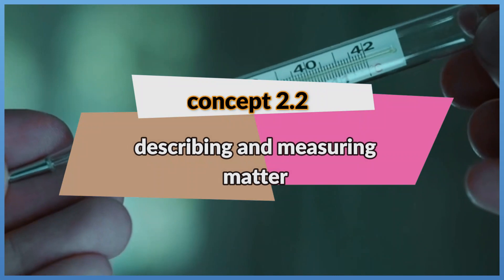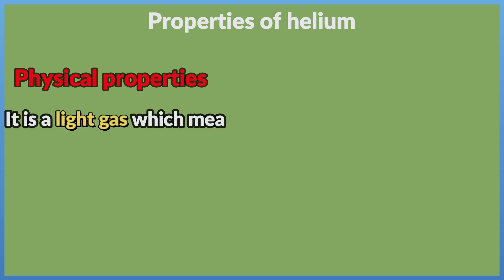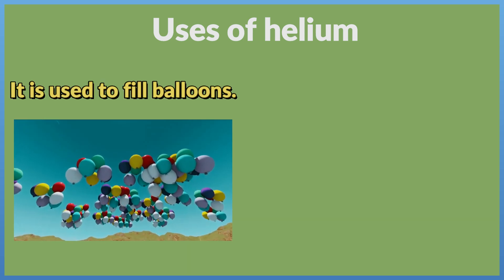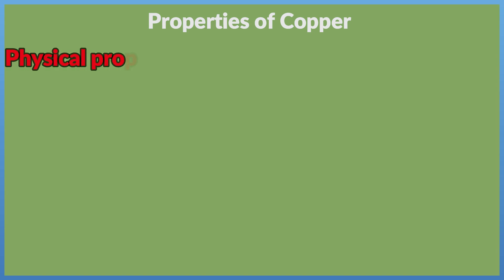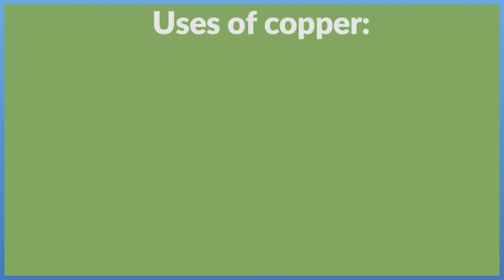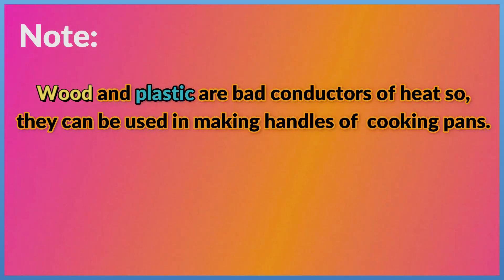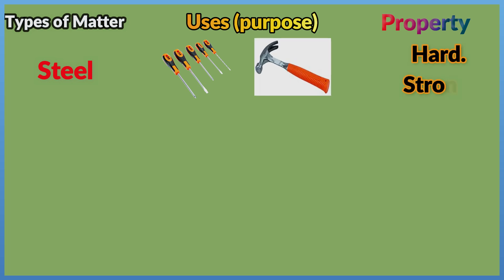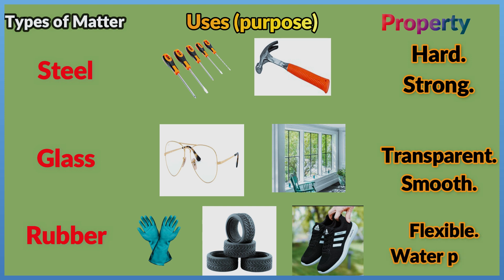concept 2.2 ( describing and measuring matter)-lesson 4/ science /grade 5 first term علوم 5 ابتدائي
concept 2.2
 describing and measuring matter
lesson 4
In this lesson, we will learn about the useful properties of some materials.
Helium
Properties of helium
Physical properties
It is a light gas which means it is lighter than air.
Chemical properties
It is not poisonous.
It is not flammable.
 (A flammable material means that this material burns and form fire).
Uses of helium:
It is used to fill balloons.
It is used to fill blimps.
Note:
As helium is not flammable or poisonous, so it is a gas that can be used safely.
Copper
Physical properties:
It can be stretched into thin, flexible wires.
It conducts electricity well (good conductor of electricity).
It conducts heat well (good conductor of heat).
Conduction:
The ability of material to transfer heat and conduct electricity.
Uses of copper:
It is used in making electrical wires.
It is used in making cooking pans.
Note:
 Wood and plastic are bad conductors of heat so, they can be used in making handles of  cooking pans.
 Now, we will learn about some uses of some other matter.
Types of Matter
Uses (purpose)
Property
Steel
Screwdrivers
Hammers
Hard.
Strong.
Glass
Eyeglasses
Windows
Transparent.
Smooth.
Rubber
Gloves
Tires
Athletic shoes
Flexible.
Water proof.